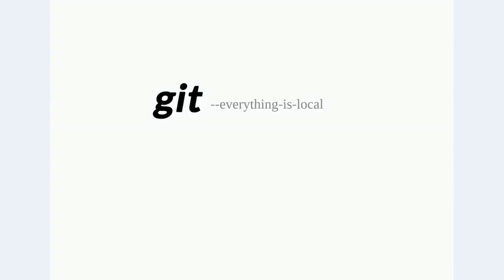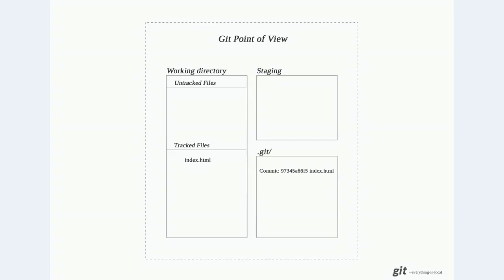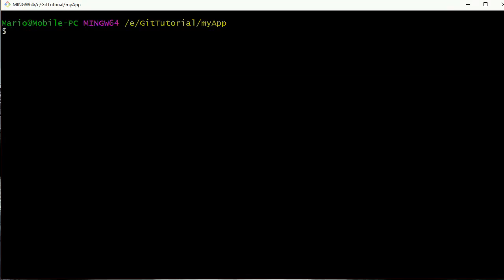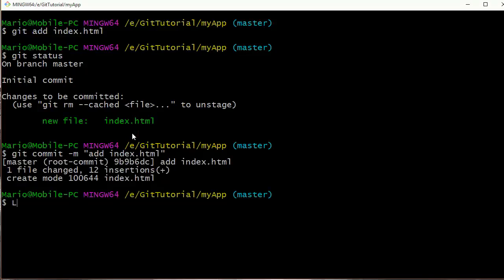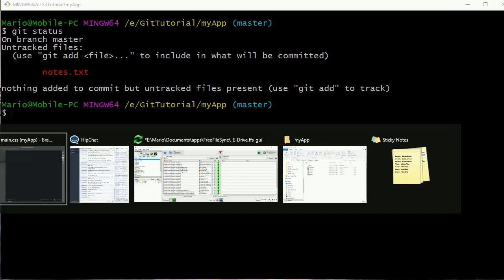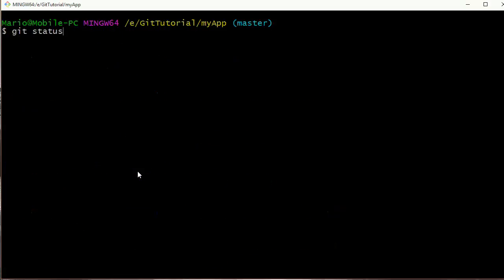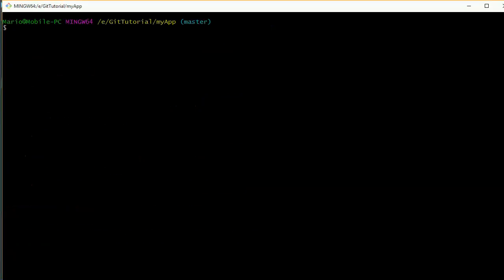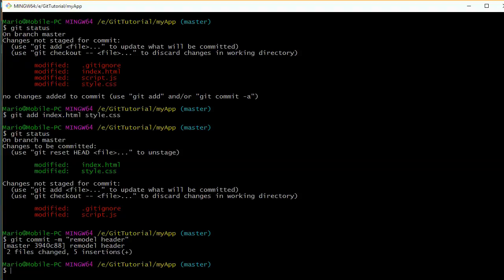Git Init Commit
This video shows the git workflow from git initialization to the commit.